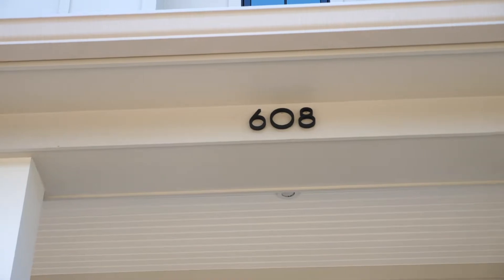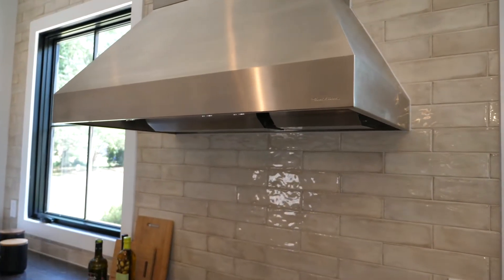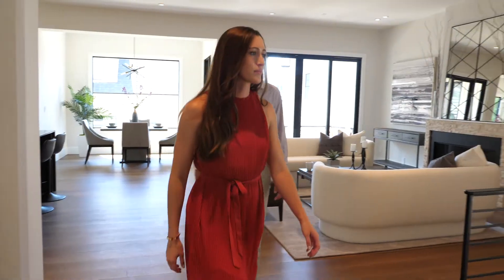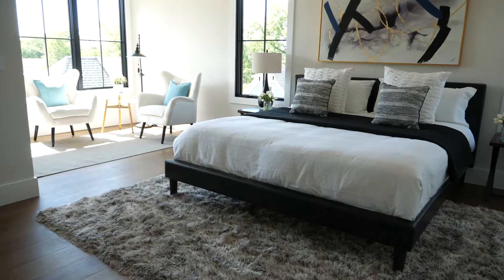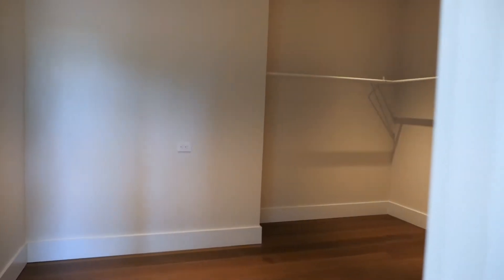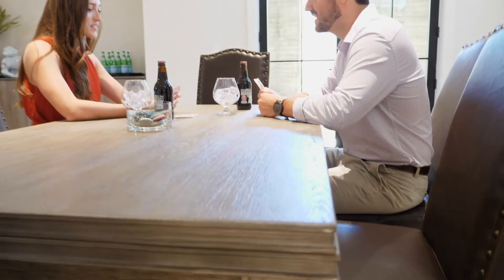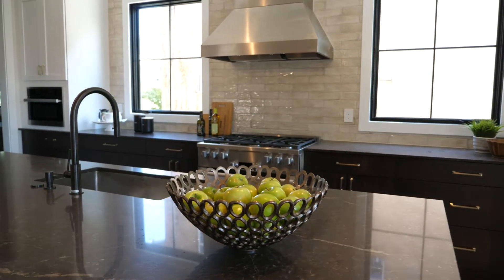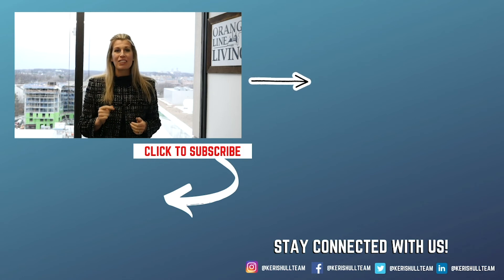Most Luxurious Homes Arlington VA | This GARAGE has its own bedroom?!?!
If you are looking for the most unique, luxurious houses in Arlington VA, then you need to check out this amazing house at 608 N. Vermont Street. Make sure to watch the whole video to see all of the amazing features — you’ll never guess what’s on the FOURTH floor! If you want to be the first one in the door of this incredible home, then click the link below and contact the Keri Shull Team today!

This amazing, 4-story home in Arlington VA features unparalleled luxury living across each of its floors. The house features 6 bedrooms, 6 full bathrooms, and stellar finishes throughout. The open floorplan includes a kitchen that opens into a lovely breakfast nook and living room, separated only by an enormous kitchen island that can seat 5 people!

Although each of the bath suites are at the peak of luxury, none truly compare to the master suite. This pinnacle of luxury living features a soaking tub, dual vanity, and even a steam shower!

And you can get all of this amazing luxury without giving up a great location. This house is located in the Ballston neighborhood of Arlington VA, just 5 minutes from the convenient shopping and dining of the Ballston quarter mall. With easy access to the Ballston metro stop just 10 minutes away, the lucky residents can easily commute to work or explore all that the DC metro area has to offer!

Luxury living homes in Arlington VA rarely have all of these amazing features — and even fewer are in such an incredible location! This home won’t stay on the market for long, so make sure you contact the Keri Shull Team today and learn how you can see it before anyone else:

 GET MORE ON YOUR FAVORITE DC METRO NEIGHBORHOODS

 SELL YOUR HOME FASTER AND FOR MORE MONEY

 HOW TO WIN A BIDDING WAR

 JOIN OUR TEAM, PARTY IN MIAMI

 Want the book we wrote that’s helped TENS OF THOUSANDS of real estate agents?

 WANT TO TAKE YOUR REAL ESTATE BUSINESS TO THE NEXT LEVEL?

Get a trial membership in our Inner Circle!

 GEAR LIST

Do you have a local business or local real estate professional service and interested in collaborating on a video project?